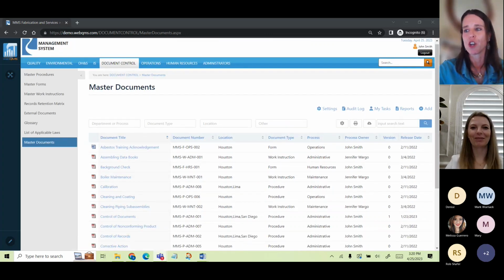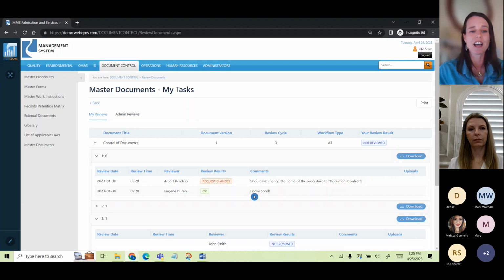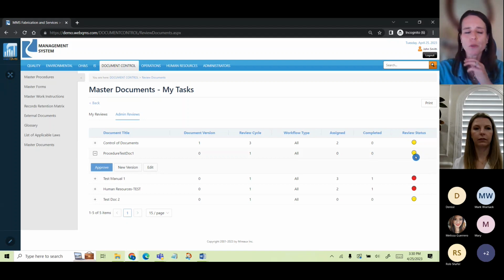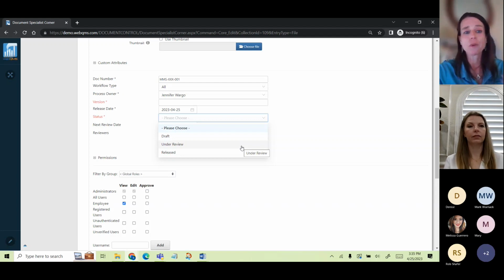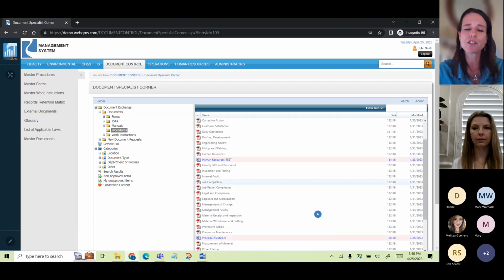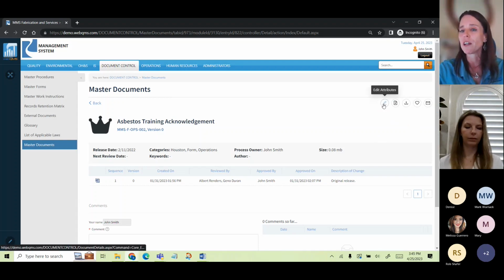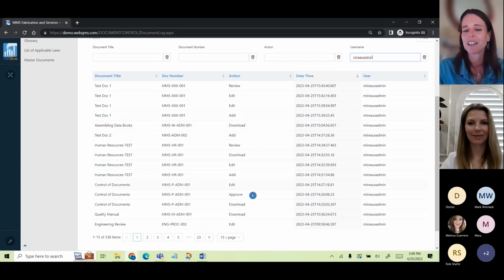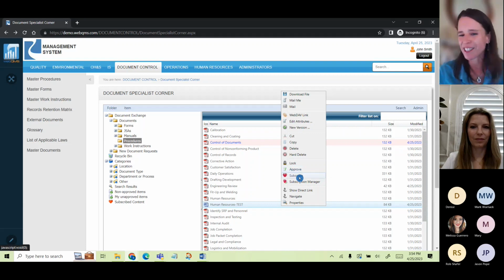Web QMS Master Documents App Webinar Admin Section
New release of Web QMS Master Documents Application training webinar for Admin Users: Introduction and Demonstration of application features.